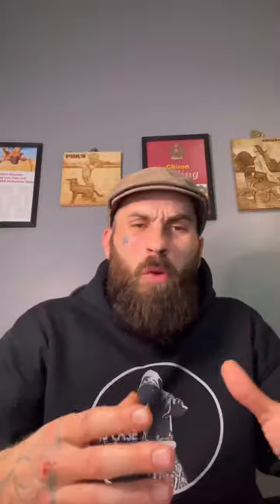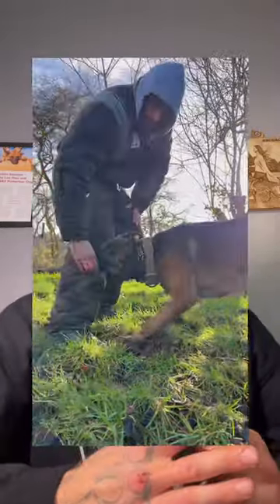Dog armour pro product review